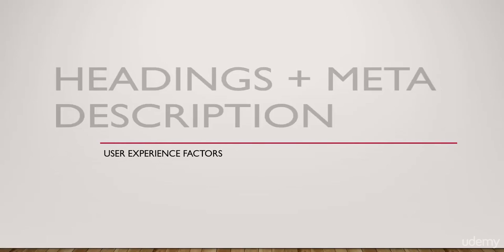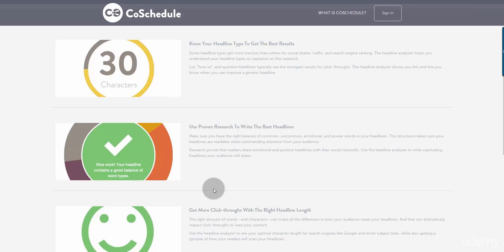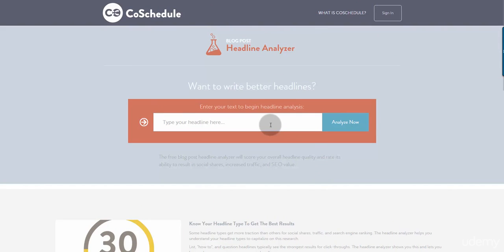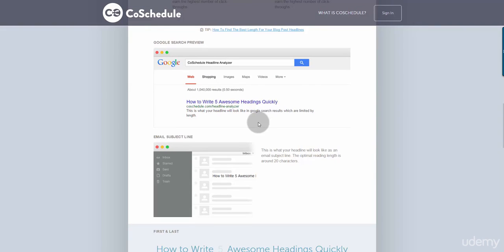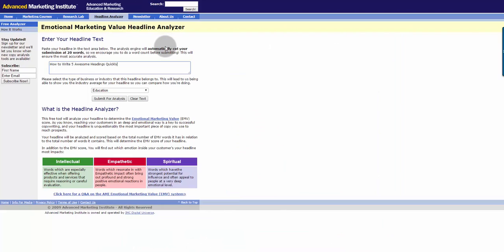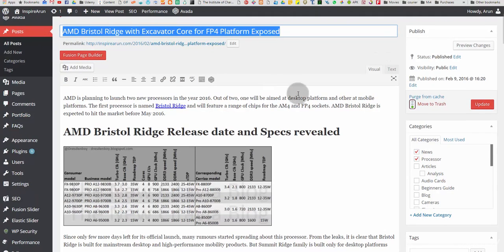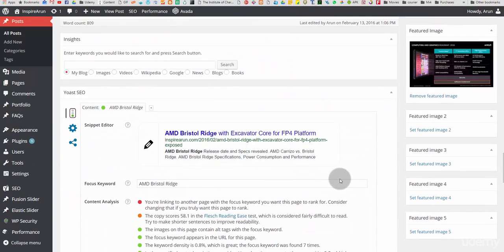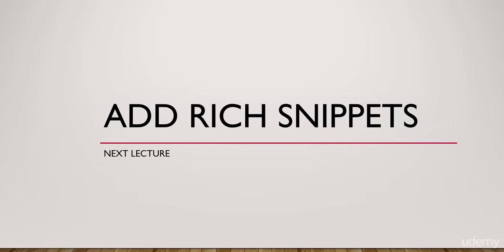18 How to Headings & Meta Description that induce Users to click on Google Search